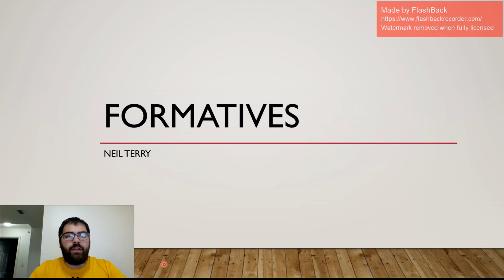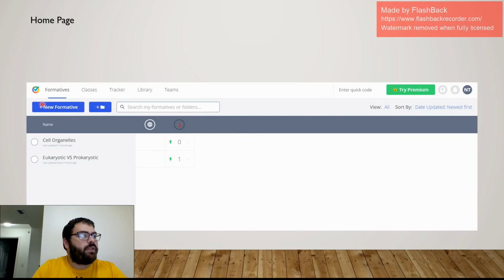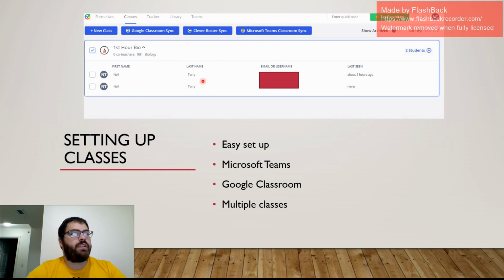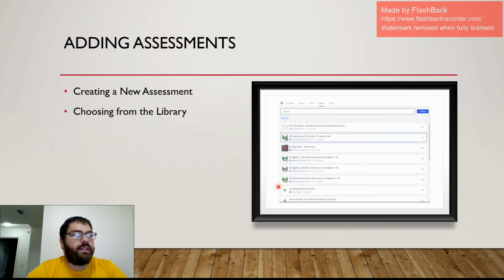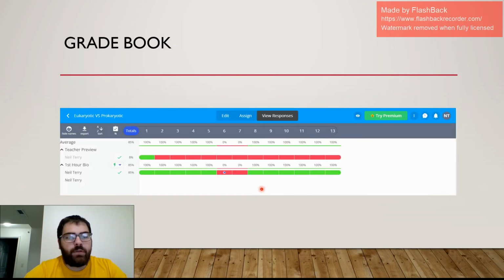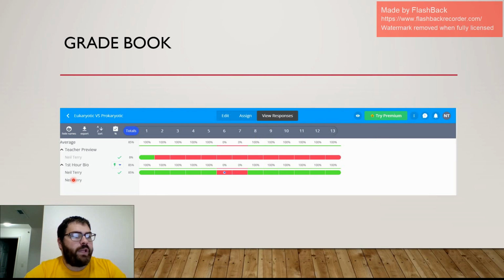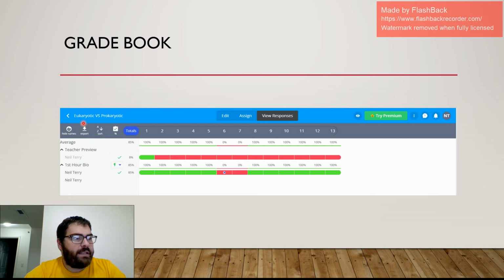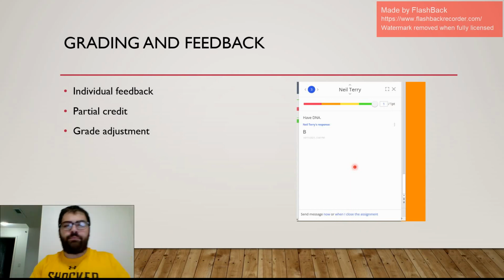Formative Assesment Tool